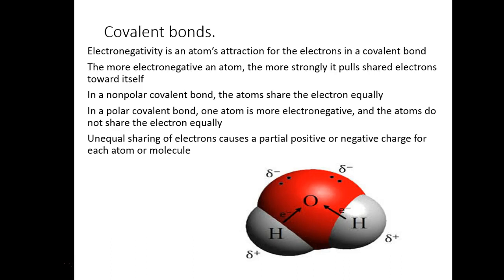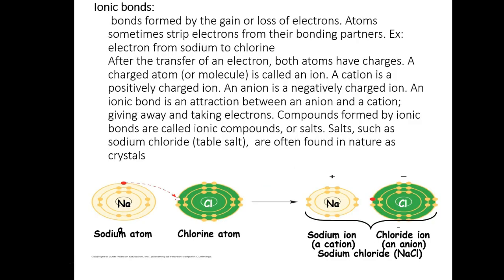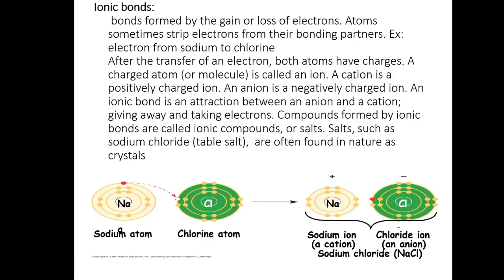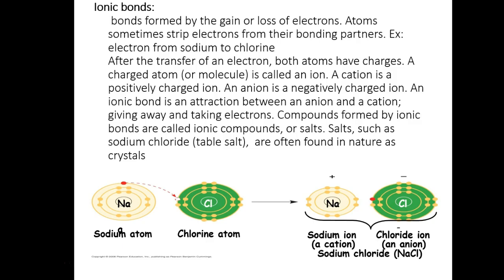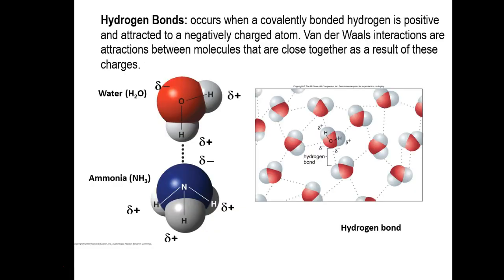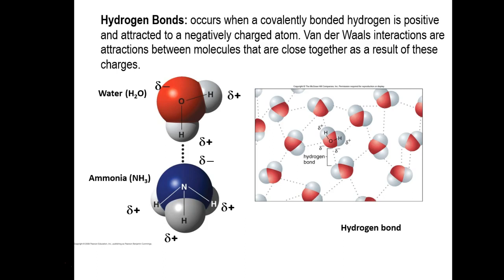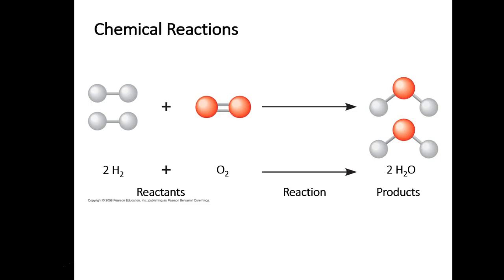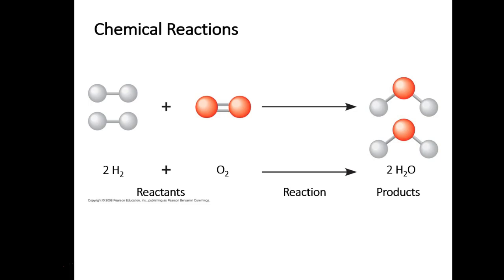Chapter 2 part 2